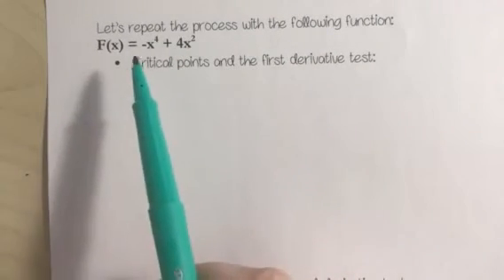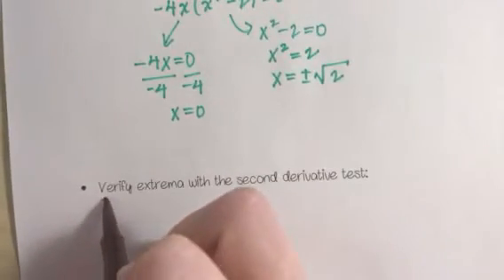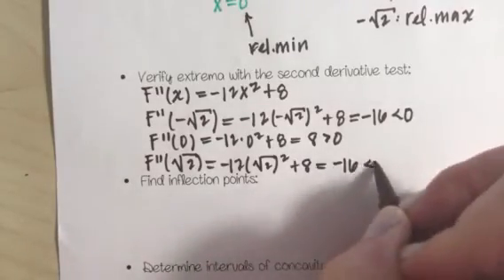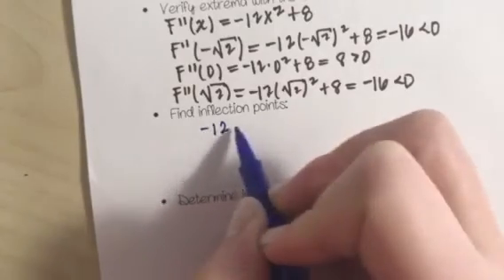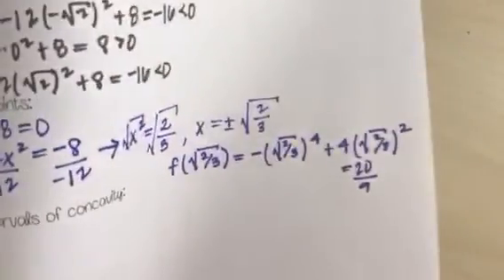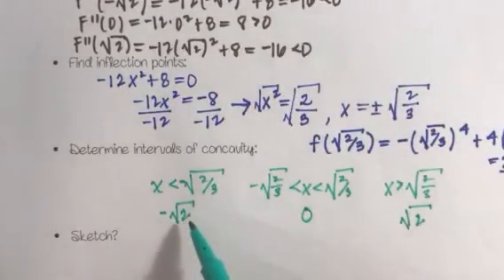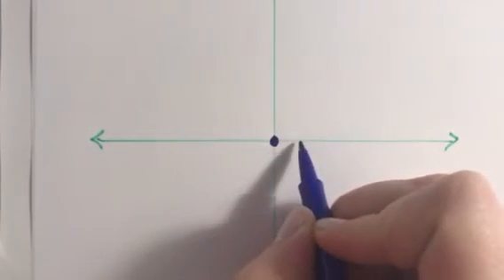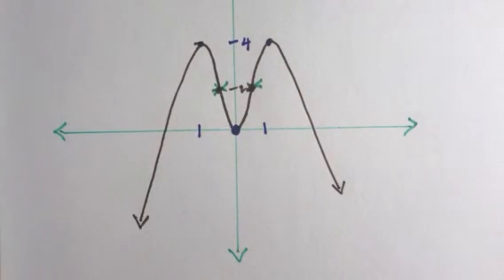AP Calculus Thursday: Working with Second Derivatives (Section 3.4, Video #2)